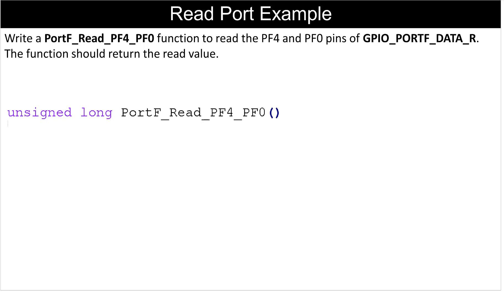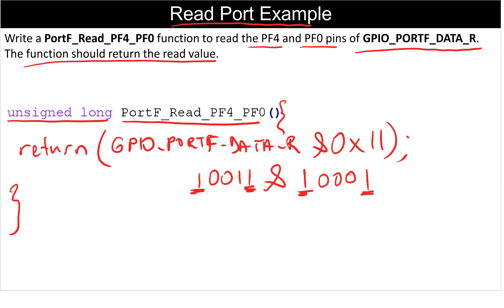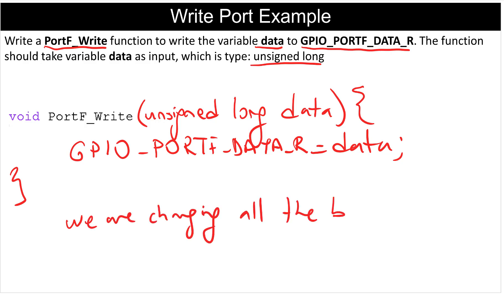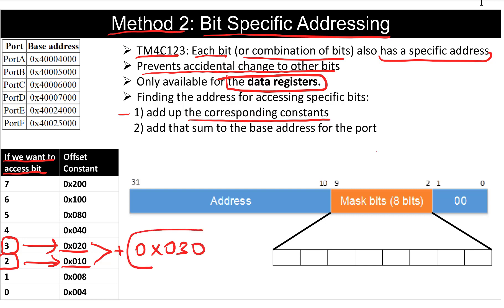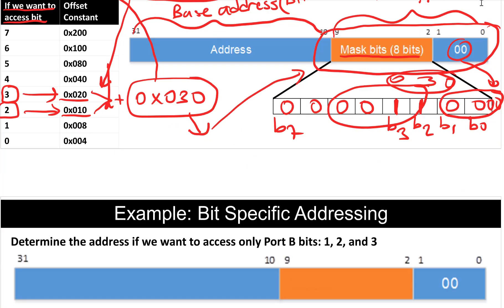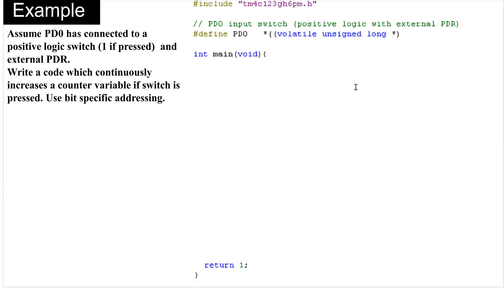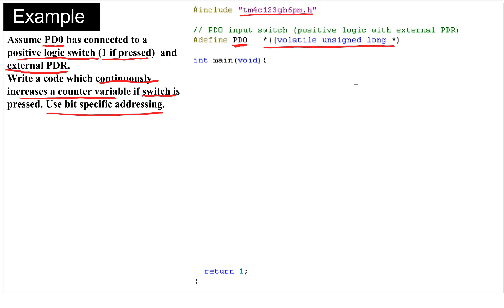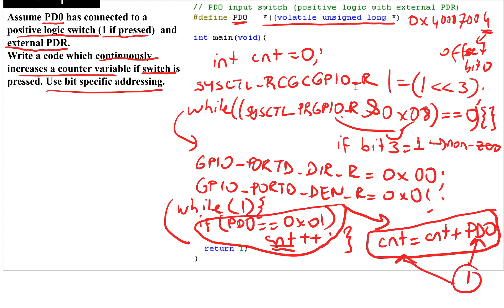GPIO Part 4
Read modify write and Bit specific addressing